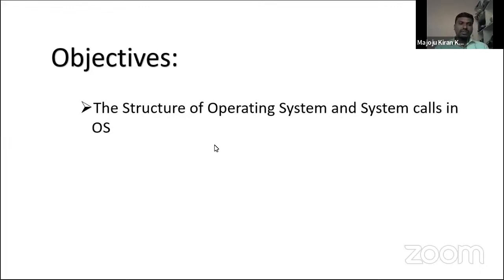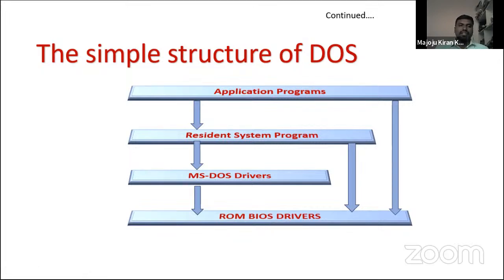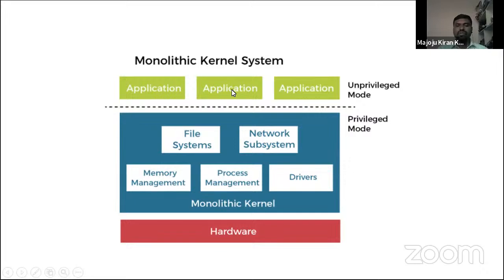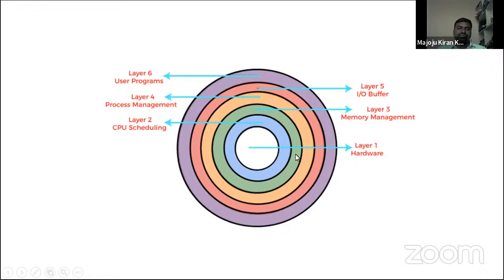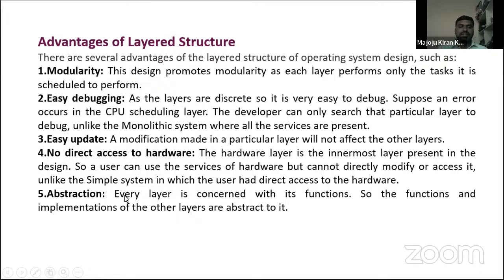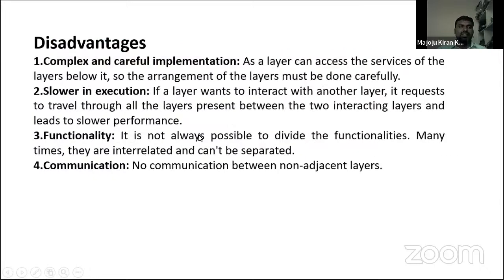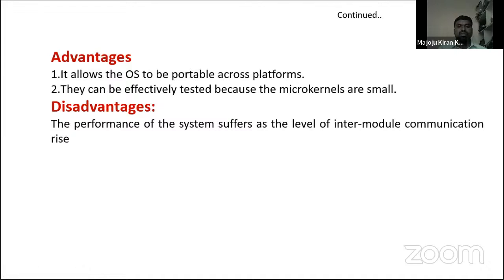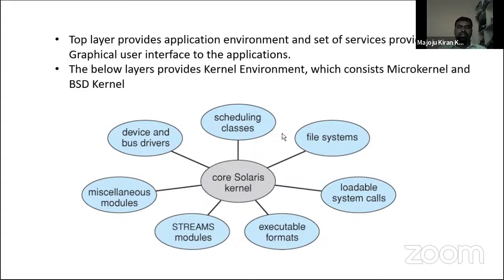UG 3rd Semester Computer Applications (EM)